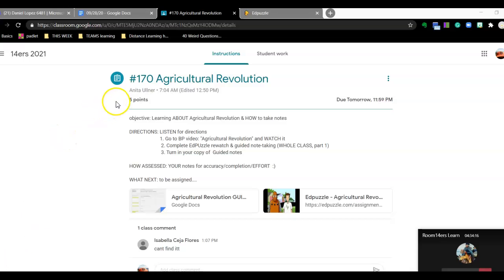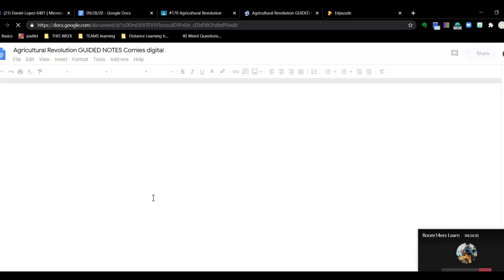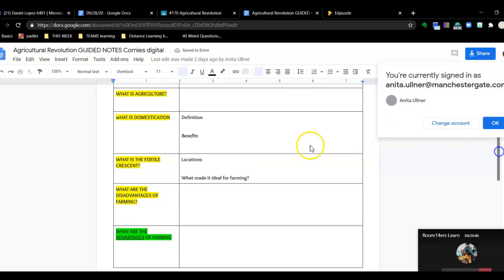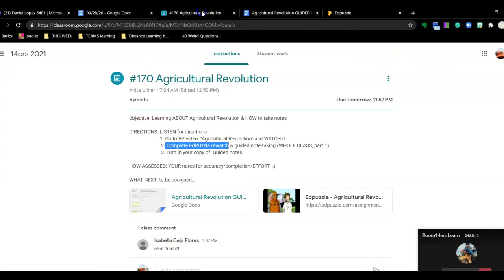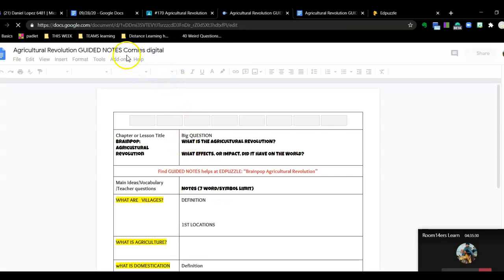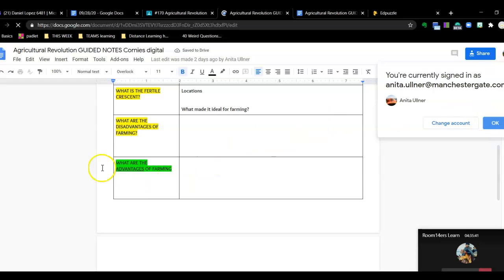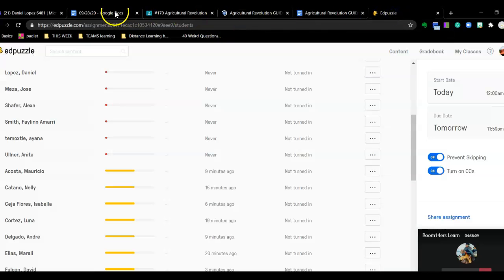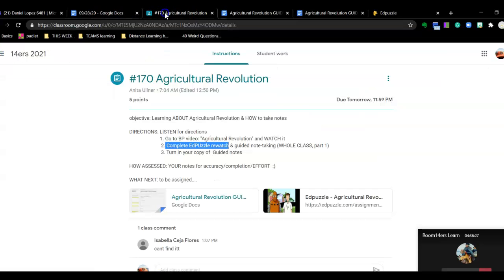what to do with #170 on Monday, 9/28